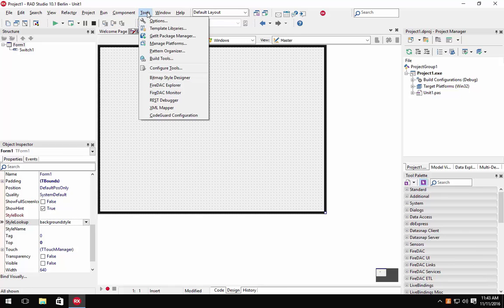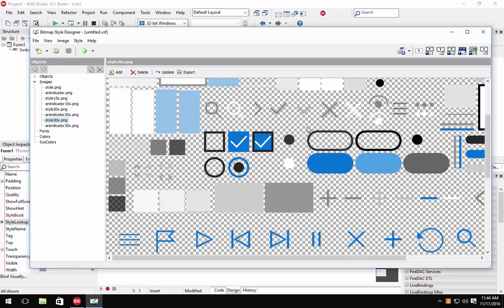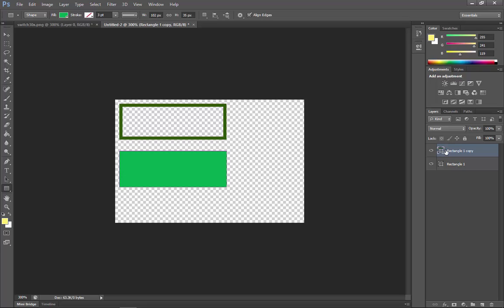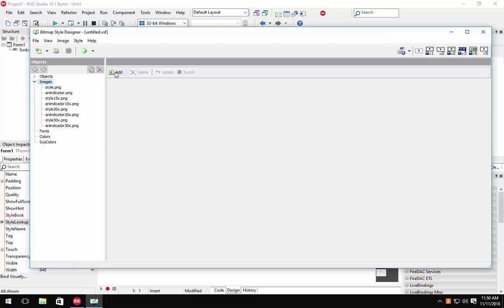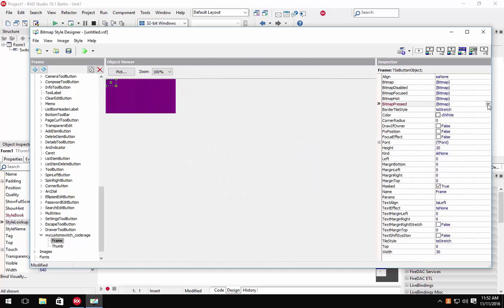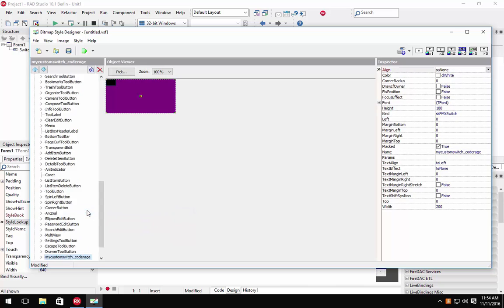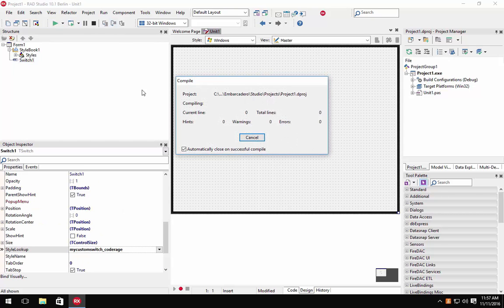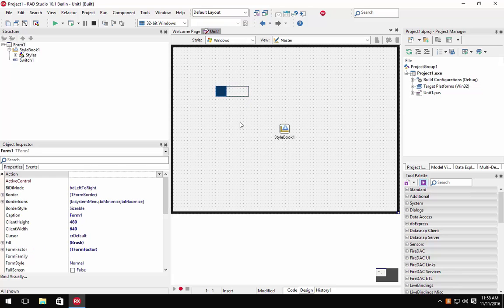Bitmap Style Designer with Sarina DuPont - CodeRageXI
Quick intro to using the Bitmap Style Designer. Shows how to customize a style with PhotoShop to give your app a custom and unique look and feel with very little effort.

Sarina DuPoint, Senior Product Manager, Embarcadero Technologies